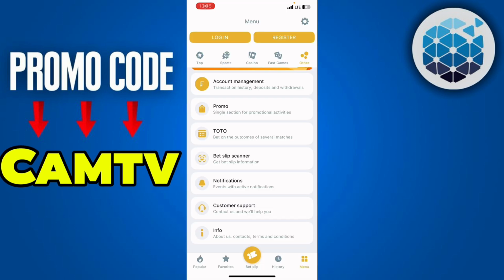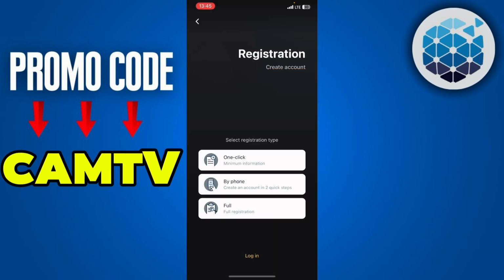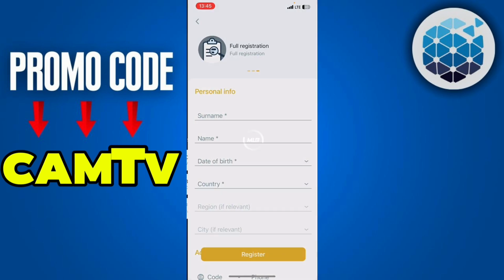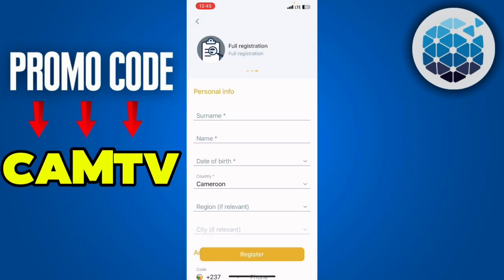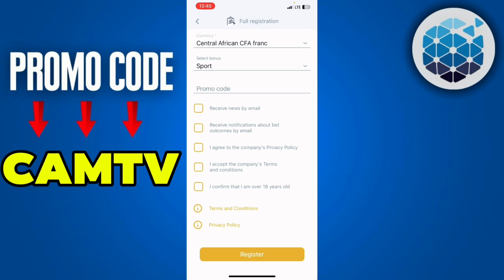How To Download Melbet App In Iphone | Install Melbet In Iphone ( 2025 )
In this videi, i'm going to show you How To Download Melbet App In Iphone | Install Melbet In Iphone ( 2025 )